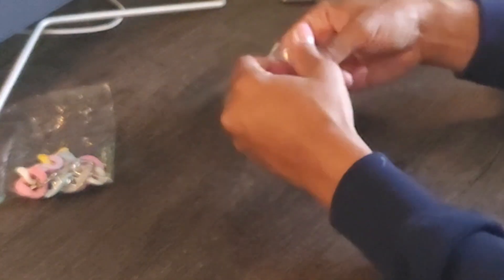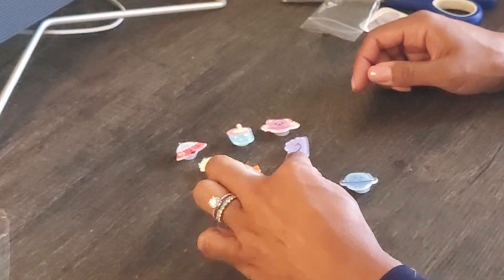Mega Crush Crocs Jibbets Unboxing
I finally got a pair of crocs but they're a little on the plain side. These super cute Jibbitz and ombre rainbow chain made them the perfect whimsical pair my heart desired 😍

*UPDATE* I did reach out to the seller about the missing chain and they sent it to me, no questions asked!